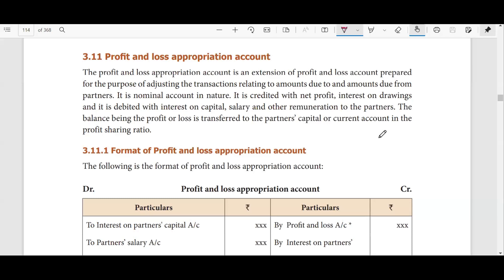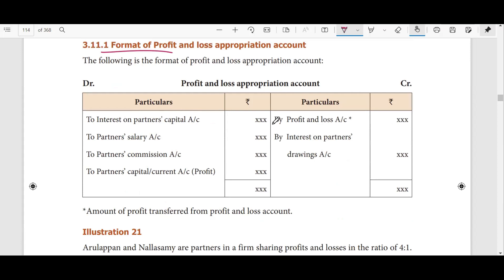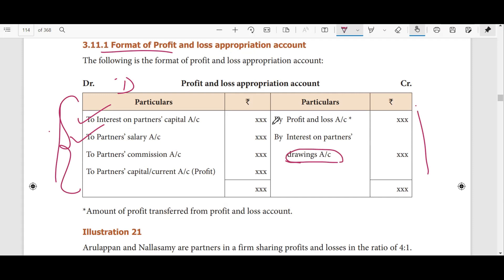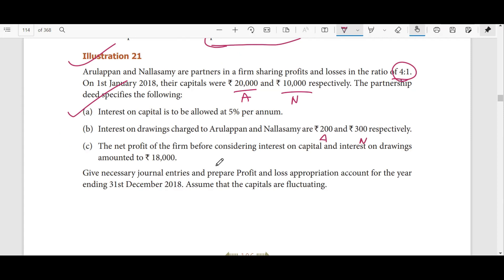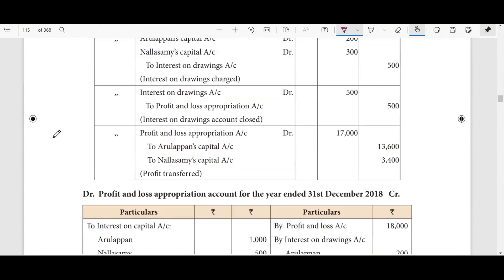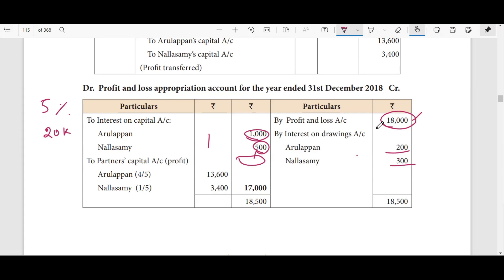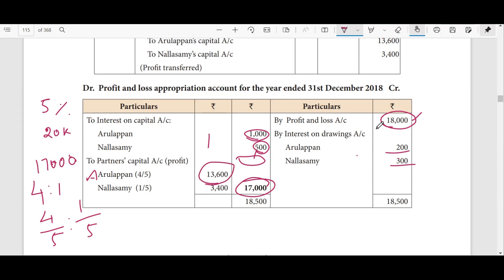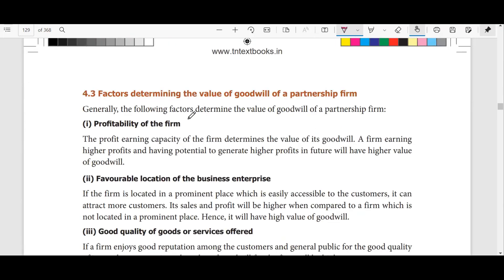SAMACHEER CLASS 12th - UNIT 3 - PROFIT & LOSS APPROPRIATION A/C EXPLANATION & ILLUS 21 IN TAMIL